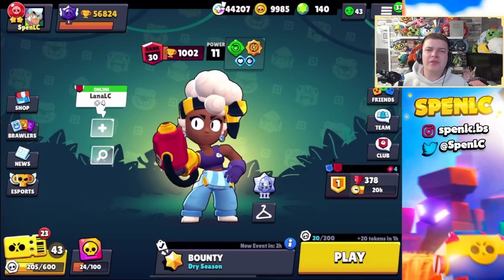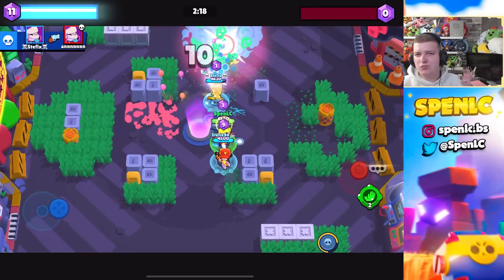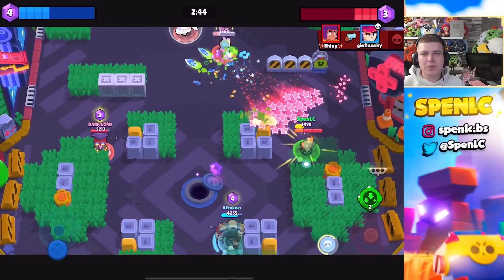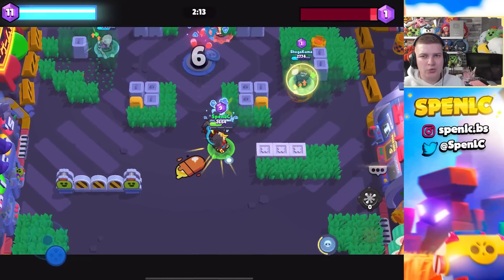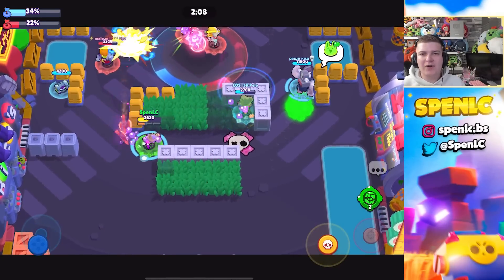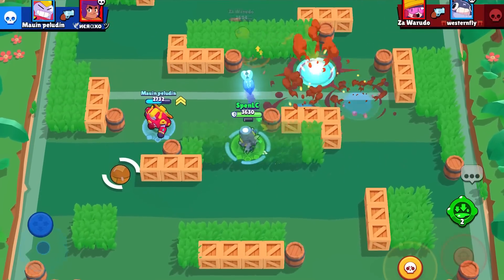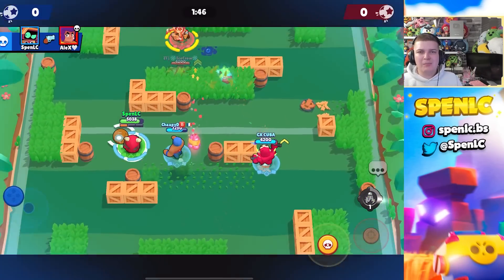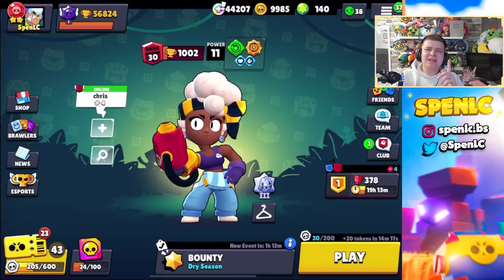HOW TO *COUNTER* THE META - 3 Best Counters